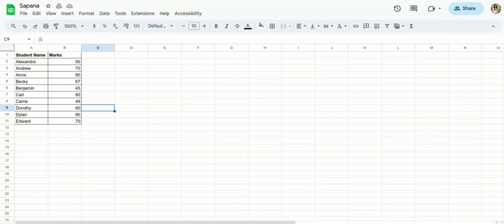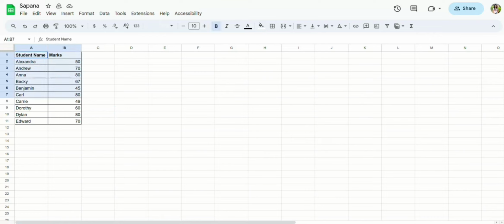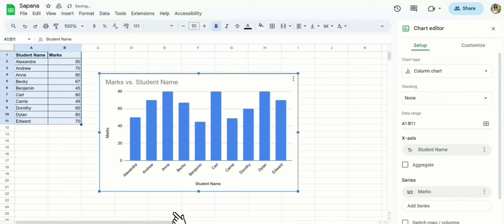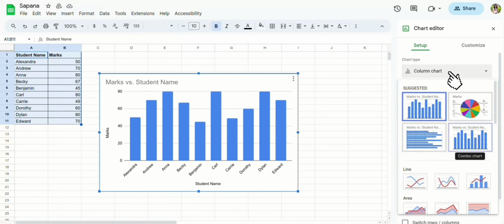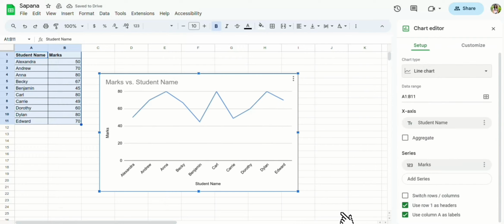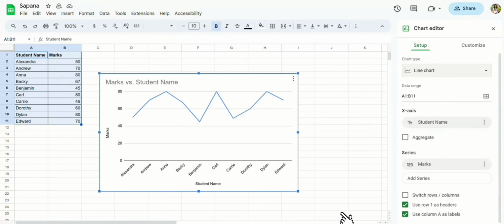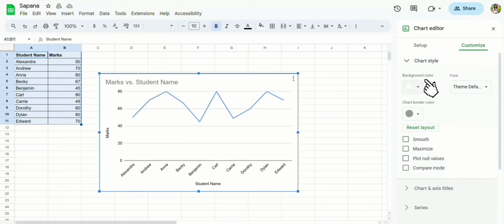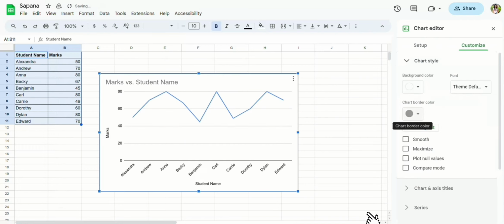How to Create Line Graph on Google Sheets 2024 (EASY!) | Construct Line Plot on Google Sheets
Confused about How to Create Line Graph on Google Sheets? Learn How to Create Line Graph on Google Sheets in our comprehensive tutorial!

Tired of staring at raw data? Breathe life into your numbers with stunning line graphs in Google Sheets! This video unveils the simplest ways to create compelling line plots, even if you're a spreadsheet beginner.

By the end of this video, you'll be able to:
Transform your data into insightful line graphs.
Communicate trends and patterns effectively.
Make informed decisions based on visual data.
Stand out from the crowd with professional-looking spreadsheets.
So, grab your laptop, open your data, and get ready to see your numbers come alive!

Watch the video and become a line graph guru!

Challenge yourself! Can you create a line graph faster after watching this video? Time yourself and share your results in the comments!
Get creative! Show us your most unique line graph design in the comments for a chance to be featured!